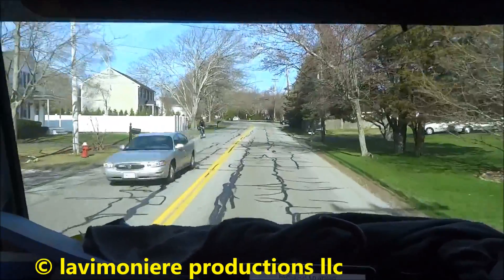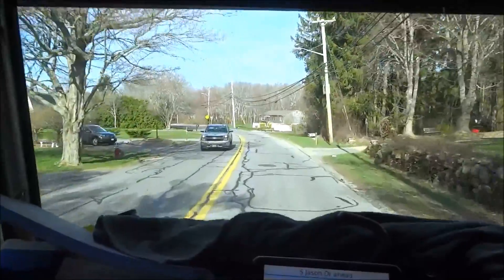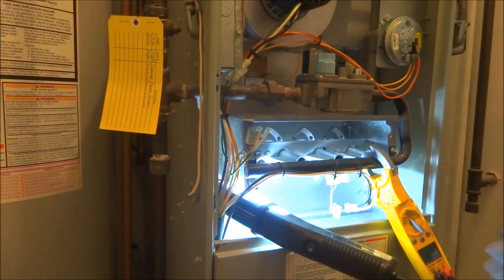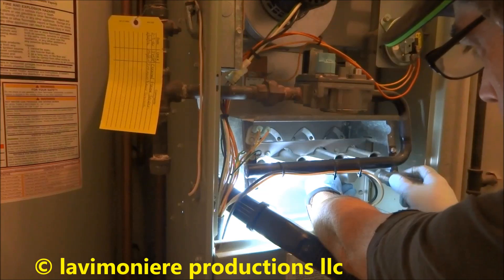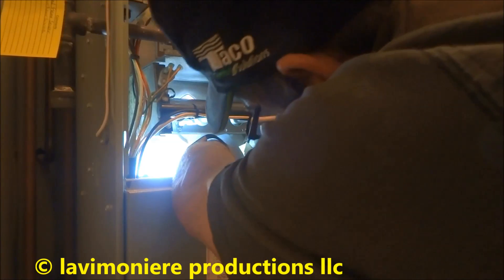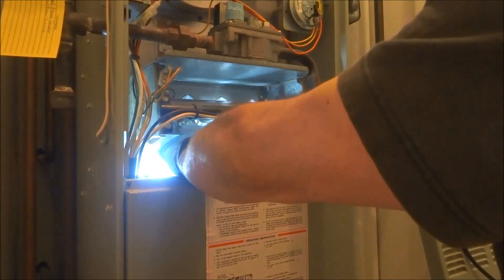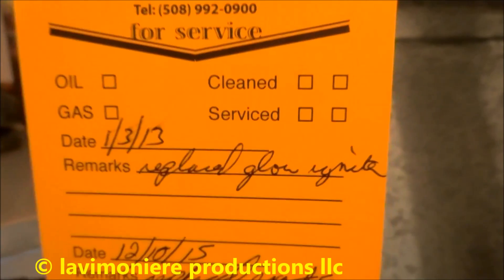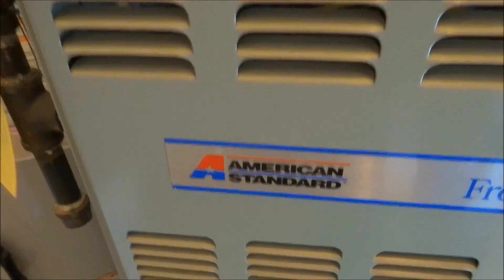hot air gas furnace will not heat house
LAVIMONIERE PRODUCTIONS,LLC